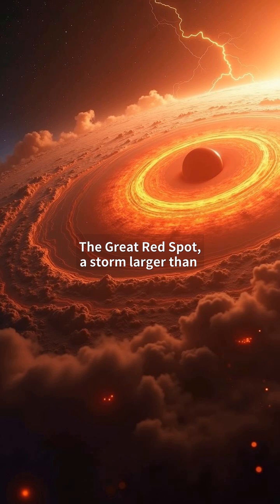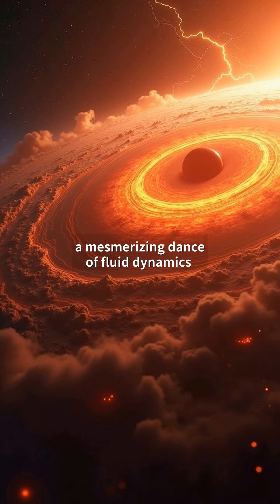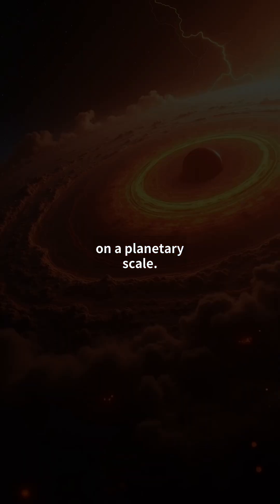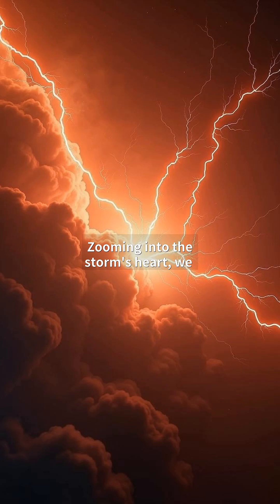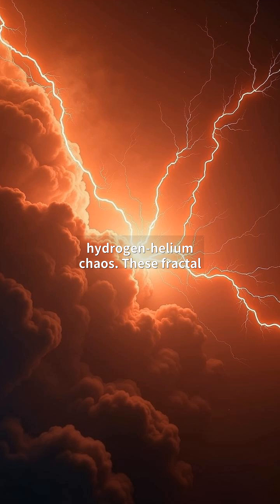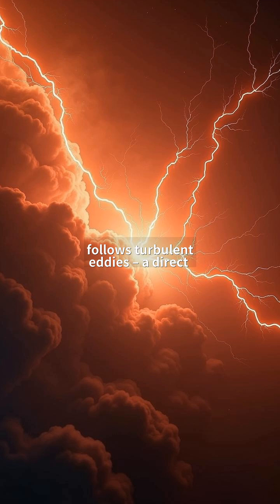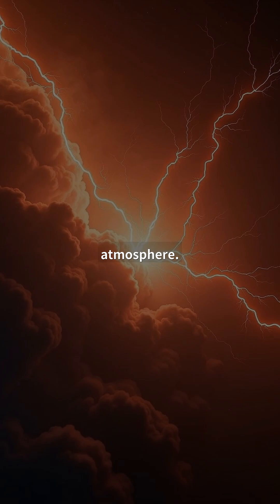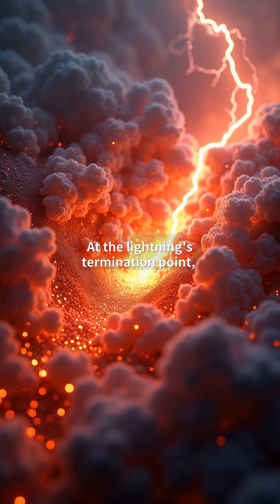Jupiter's Great Red Spot: The Shocking Truth Behind Its Lightning Storms & Fluid Dynamics (4K Simula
Have you ever wondered what truly happens inside Jupiter's Great Red Spot?

In this mind-blowing 4K simulation, we reveal the hidden fluid dynamics of its massive lightning storms and swirling red vortex. Witness the chaotic beauty of thunderous lightning strikes, turbulent cloud textures, and the forces shaping this colossal storm.

You'll discover:
- How NASA’s data powers these hyper-realistic simulations
- The science behind Jupiter’s mysterious super-storms
- Why this storm has raged for centuries (and might never end!)

Don’t miss this mesmerizing journey into the heart of our solar system’s most violent weather system. Hit play now—before the storm passes!

📋 'Chapter':
『00:00』 The Cosmic Scale: Jupiter's Great Red Spot
『00:38』 Fractal Fury: Lightning Genesis in Hydrogen Chaos
『01:15』 Microscopic Mayhem: Energy Dissipation in the Storm's Core
『01:52』 The Eternal Storm: Cyclic Energy Reinforcement